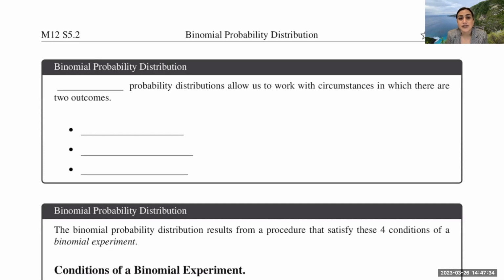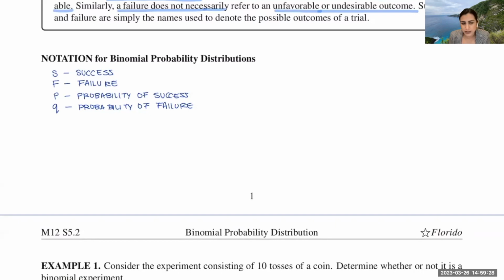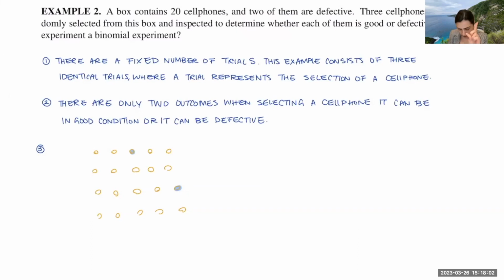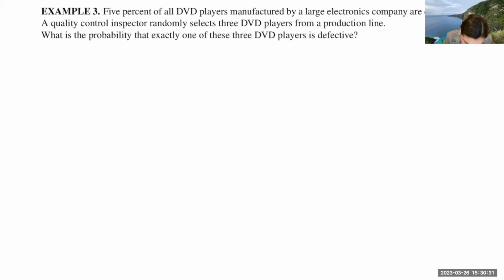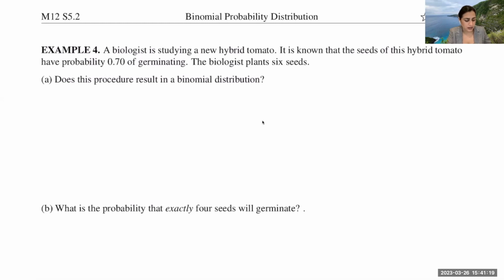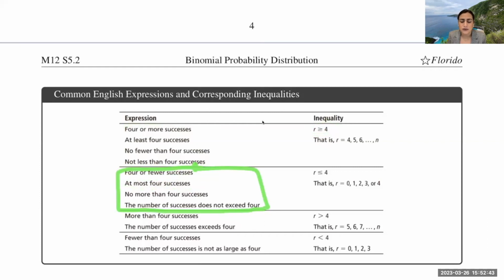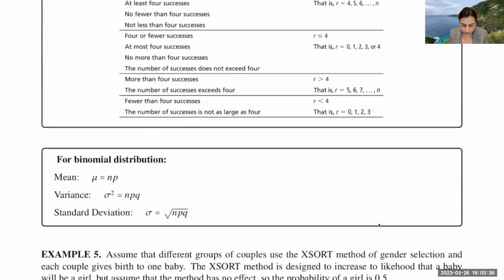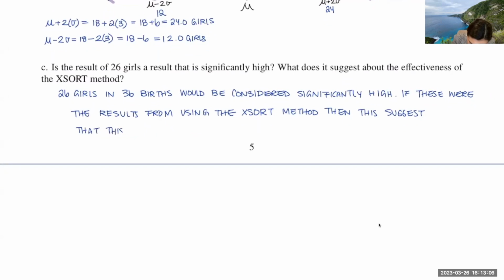M12 Section5.2 - Binomial Probability Distributions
The lecture video below will answer the following questions.
-What are the four conditions for a binomial experiment?
- How can technology like TI-83 and StatCrunch be used to calculate probabilities?
-How can the mean and standard deviation for a binomial probability be used to find a significantly high value?